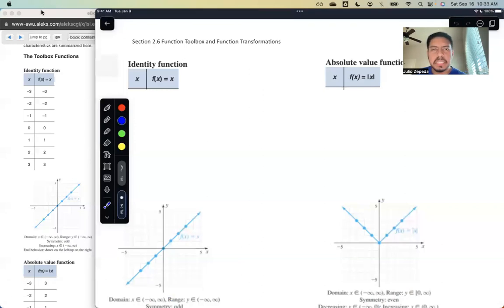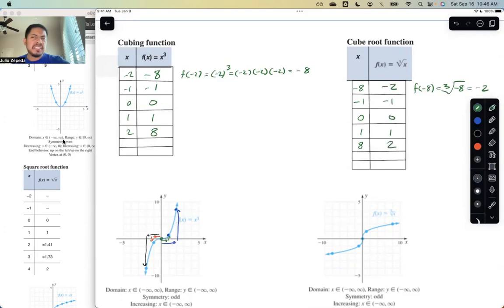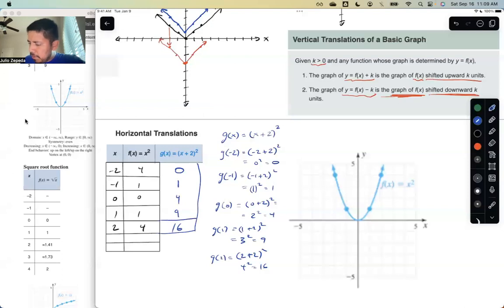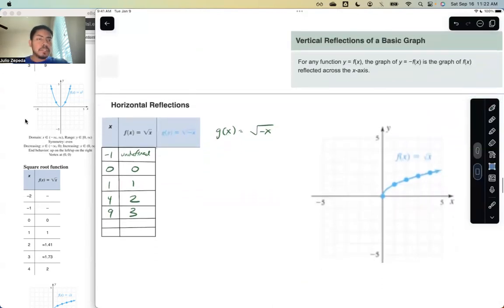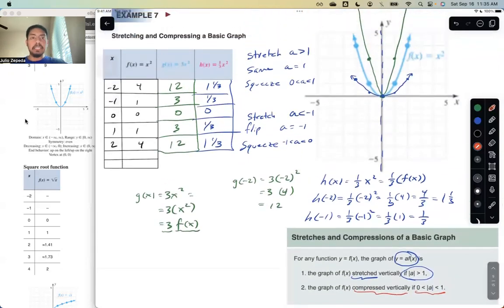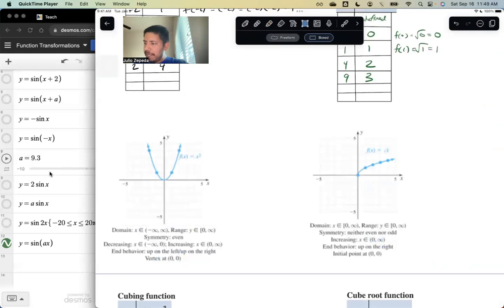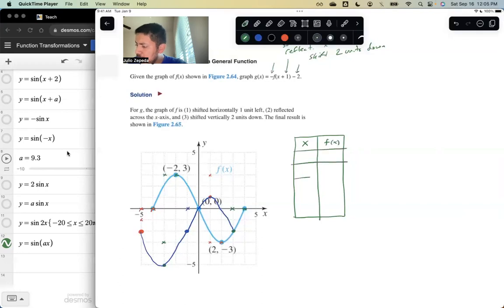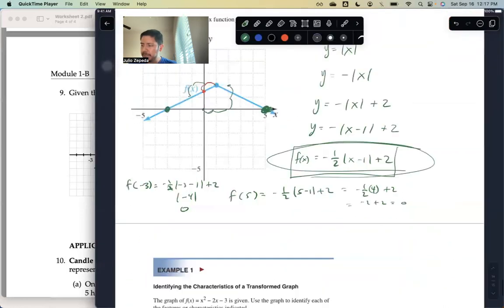Math 5 Worksheet 2 Section 2.6 Parent Functions and Transformations